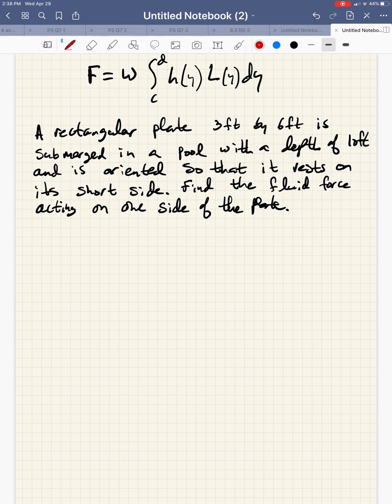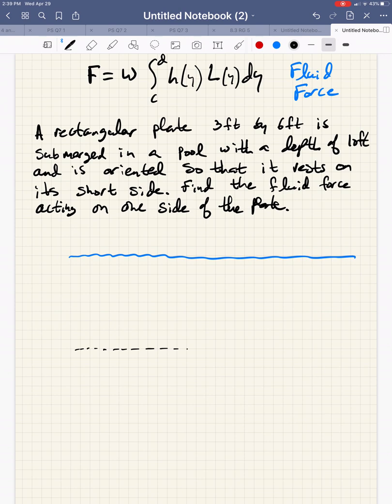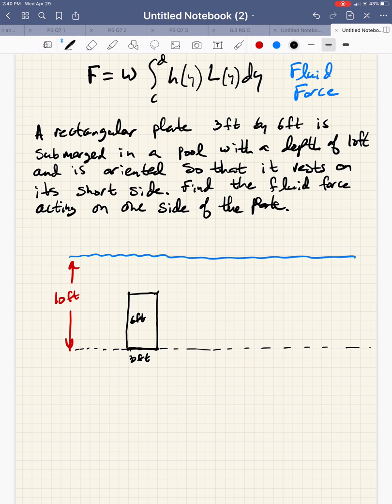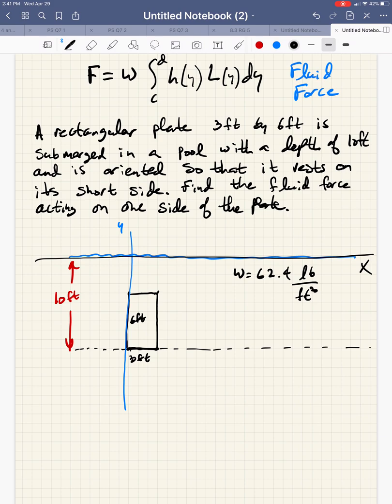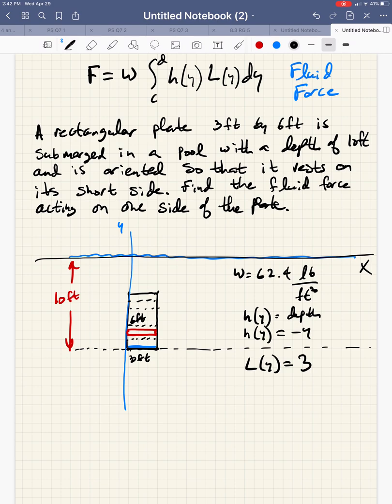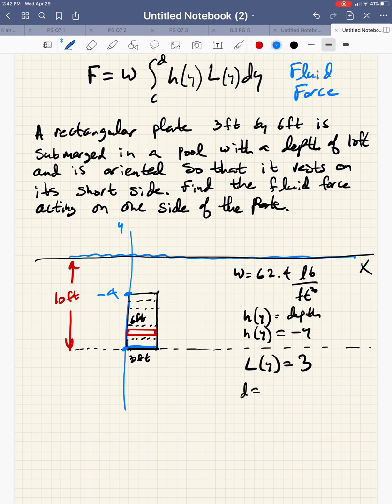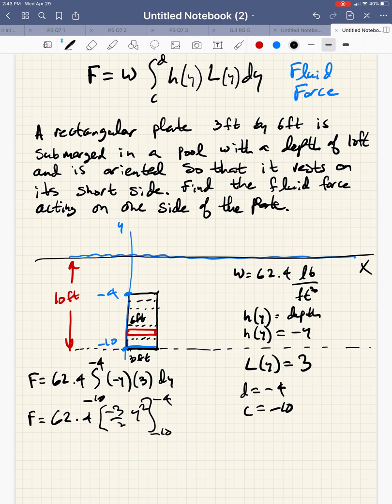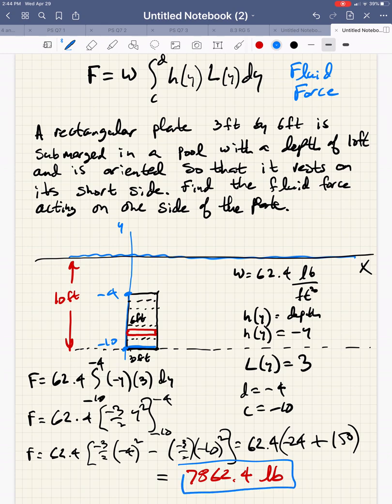Fluid Force example rectangular plate